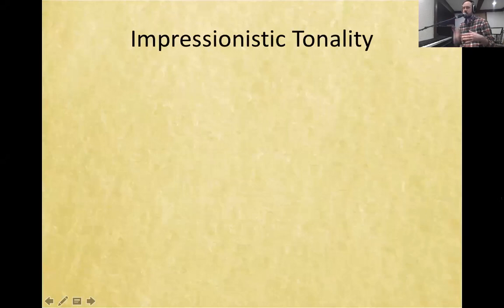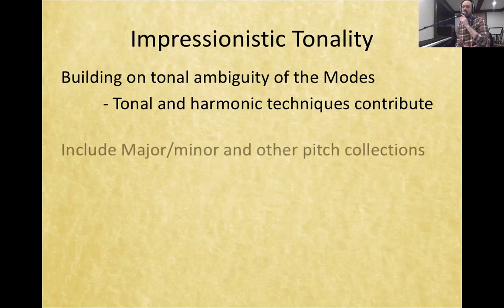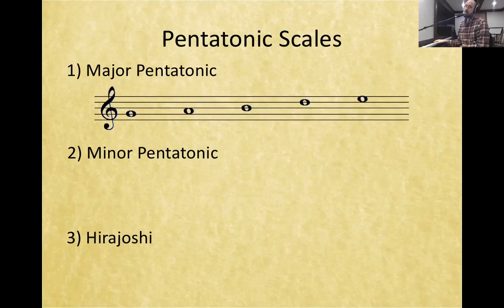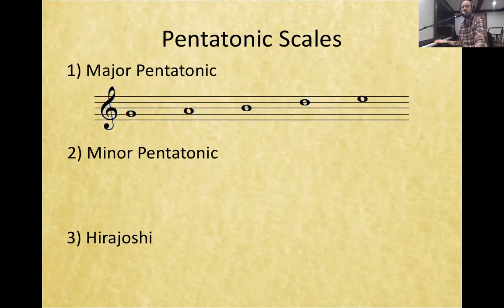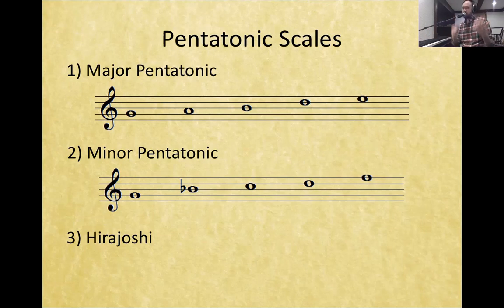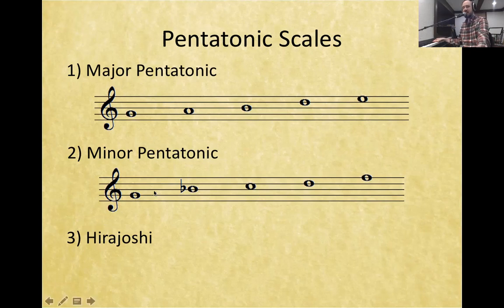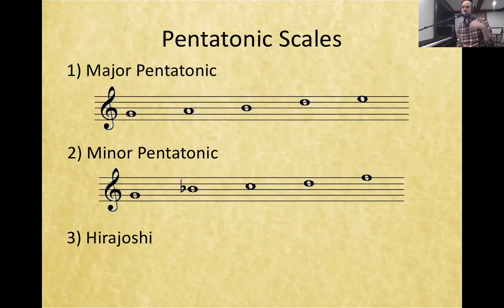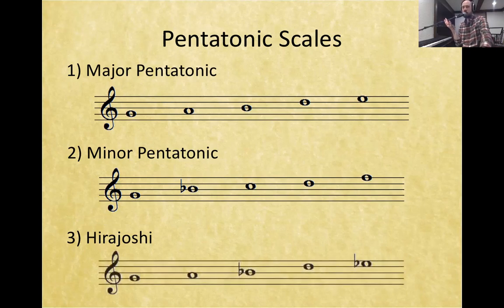Tonality in Impressionism, Pentatonic Scales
Tonal ambiguity is a significant element of the Impressionist style, let's see how we build on that aspect of the modes and how Pentatonic Scales share similar qualities.